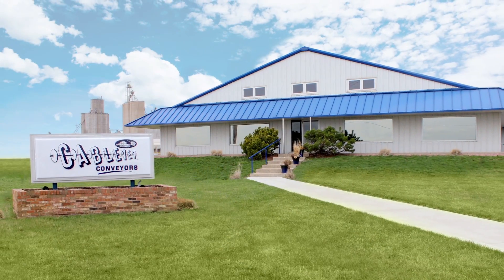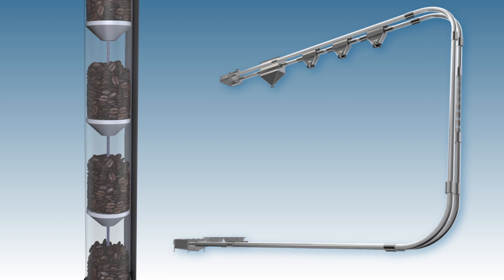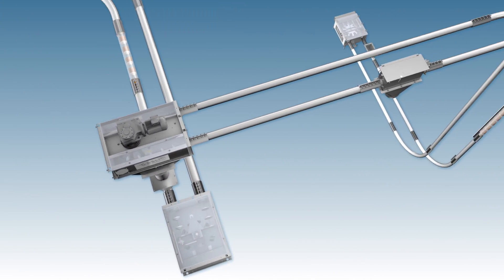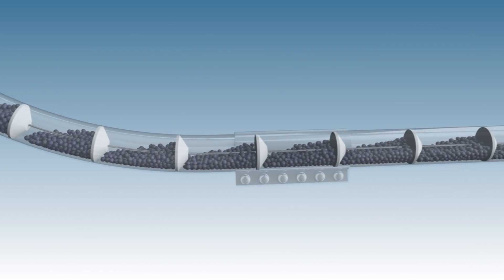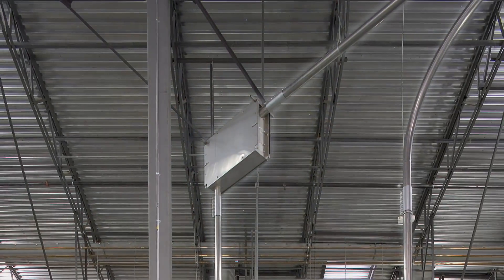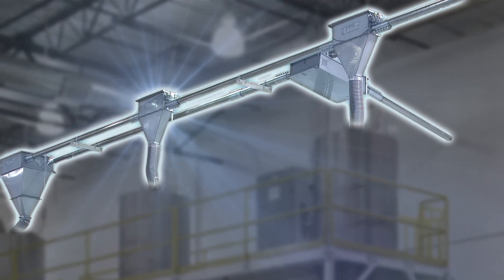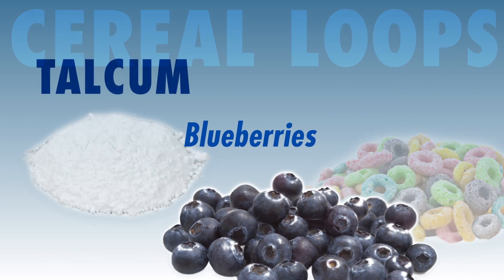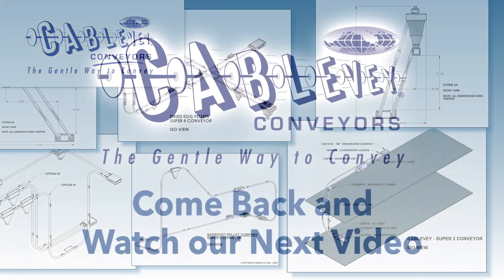Cablevey Conveyors System Layout, Design and Operation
This video walks the viewer through the complete system layout and operation of a Cablevey tubular cable and disc drag-style conveyor. Streamline production while making efficient use of existing plant space.
It demonstrates the way that evenly spaced discs on the cable gently transport breakfast cereals, nuts, snacks and other friable food stuffs. Cablevey tubular conveyors occupy a unique niche in the conveying industry for minimal product breakage. This improves final product quality, slashes waste and boosts profit potential.
Learn about angle for sweeps, potential layout possibilities, positioning of inlets and discharges and more. One section highlights a complete system integrated into a coffee roasting facility, from delivery of raw green beans to the packaged product. The enclosed tubular system protects products from ambient conditions and virtually eliminates foreign contamination.

Find out all the ways a Cablevey tubular disc and cable conveyor can benefit your food processing operations.